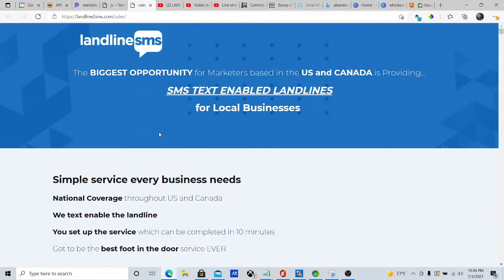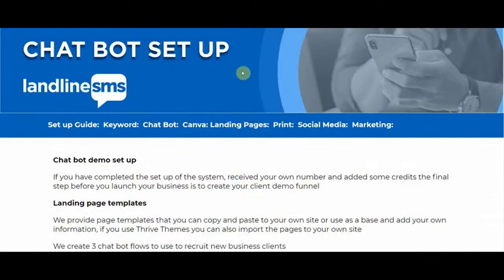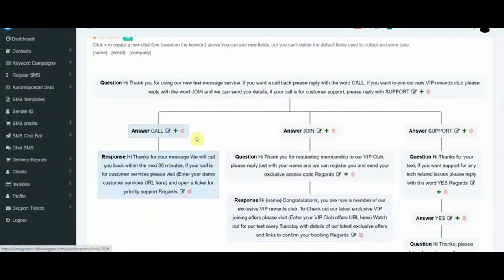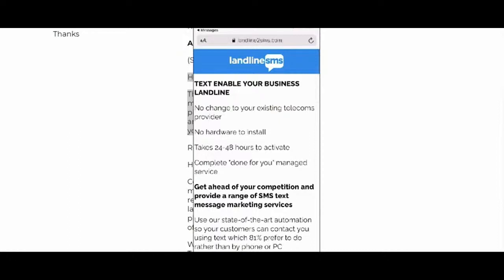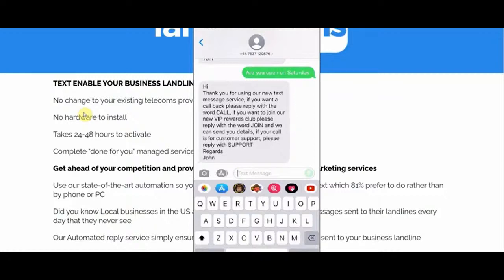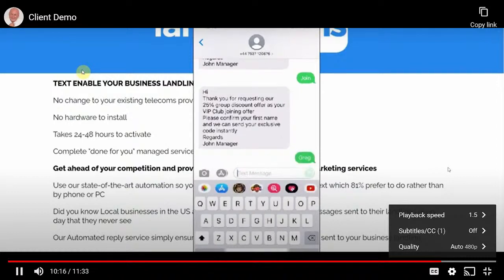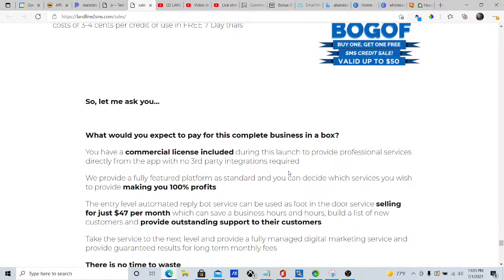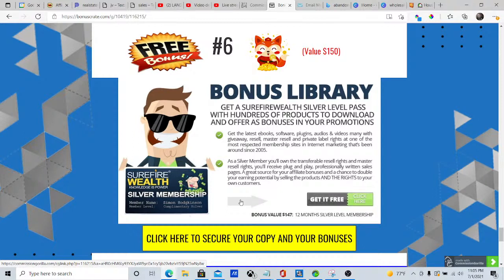Landline Texting: How to Text-Enable Your Landline Phone Number📱☎️ LANDLINE2SMS REVIEW landlinesms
Our totally unique service focuses on delivering a better experience for local business customers

We make it easy for customers to contact a business and we provide a range of done for you services so more customers visit the business more often

It’s not rocket science, it’s a proven marketing strategy used by all the key players simply because it works like gangbusters and now with the launch of our brand-new service

Any business big or small can now also benefit from this rewards driven marketing strategy for a fraction of the cost of a typical rewards club

Business Missing Out Massively

Local businesses in the US alone receive over 150 million text messages sent to their landlines every day that they never see.

Done for you service provides seamless automation so a business never misses a call, lead, or sale WITH NO CHANGE TO THEIR EXISTING TELECOMS PROVIDER

If there is an easier way to generate long term recurring monthly fees...

I am yet to see it!
Done for you Solution
No change to the telecoms service
No hardware to install
No fulfilment, we do the work
Advanced automation using 2-way text messages
Comprehensive 2 way SMS marketing platform Included
No 3rd Party Integrations Required

Now more than ever businesses need all the help they can get.

Enabling their landline to receive text message enquires is a NO BRAINER FOOT IN THE DOOR SERVICE ANYONE CAN SELL
Ask yourself
As a business owner, would you continue to provide a less than perfect service and risk losing unhappy customers

Or do you add powerful SMS text message automation and go from not delivered to a professional response that delivers results
Use the automated reply bot as a foot in the door service
Create a bespoke solution based on the individual business requirements using our advanced AI 2-way chat bot technology

It’s a win win situation

The business never misses a call, sales enquiry, or customer service request
The consultant makes an easy foot in the door sale every business needs and for a suggested $47 set up fee and $47 - $97 per month, there is not a lot to think about as a business owner

Here is an example of our ENTRY LEVEL automated reply service
We can enable 95% of all business landlines within 24-48 hours
No fulfilment for the consultant, we do the work, all we need is proof of ownership of the landline
The automation takes minutes to set up and is tailored to the Individual business services
Seamless Automation
The business never misses a call, gains a valuable VIP club member and customers requesting support are directed to the support desk on complete autopilot
For the vast majority of small to medium businesses
This automation can save them hours and hours spent answering calls
Generate ADDITIONAL real enquires, leads and sales ON AUTOPILOT
Keep happy customers coming back for more
Painting by numbers easy to set up

30 Days Money Back Guarantee

                     Attract Your Customers/Clients Like Crazy!!

My bet is that you can too.
Let's see if you have what it takes

If You Want Results Online…You need to BE Online
Are You Ready to Join the Savvy Few Who Are Crushing it Online?
I just need to show you how. 30 Days Money Back Guarantee